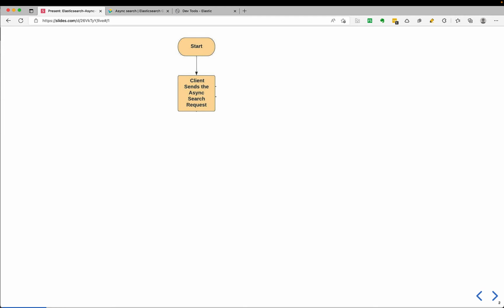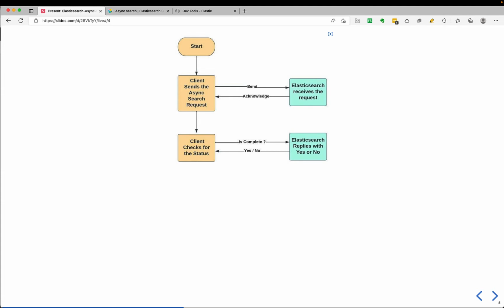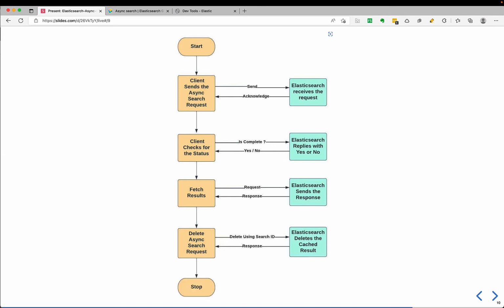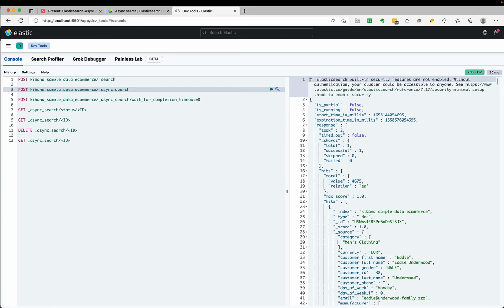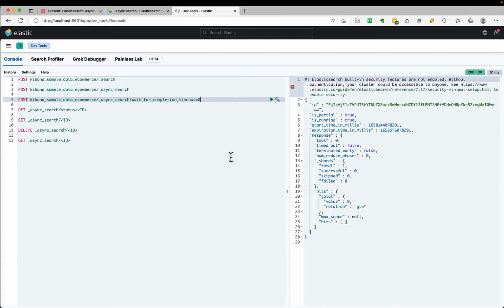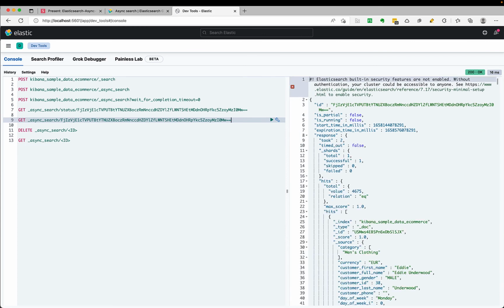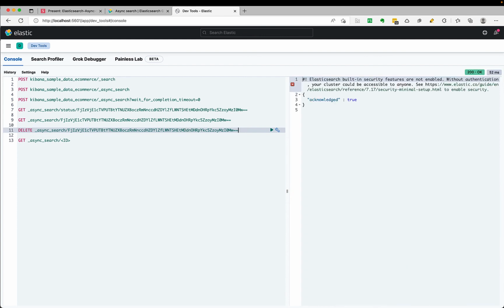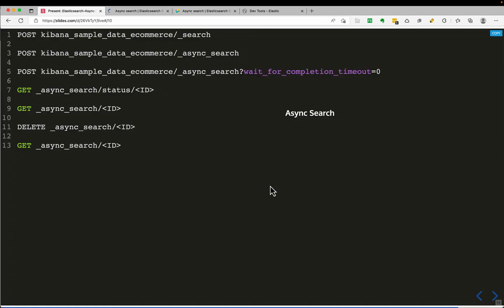Elasticsearch Async Search